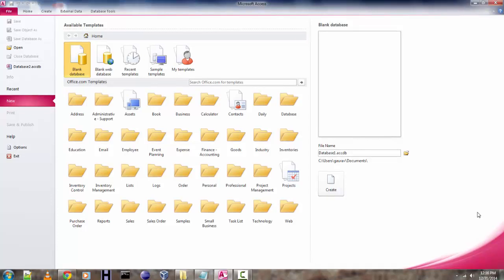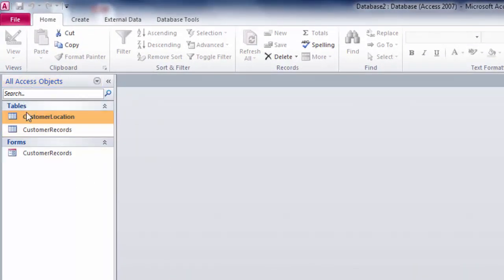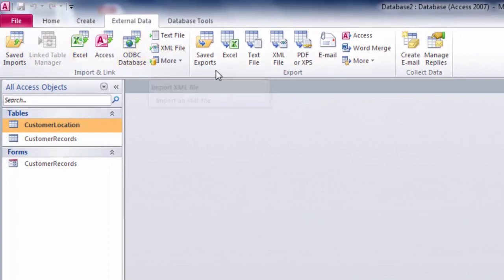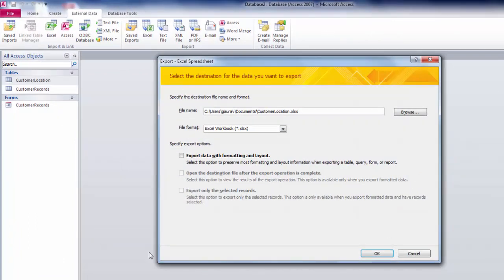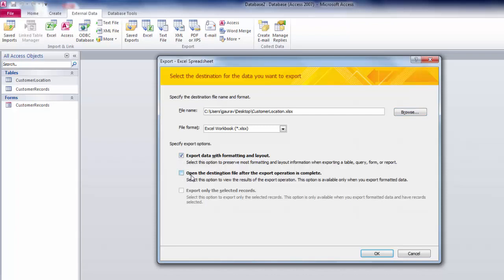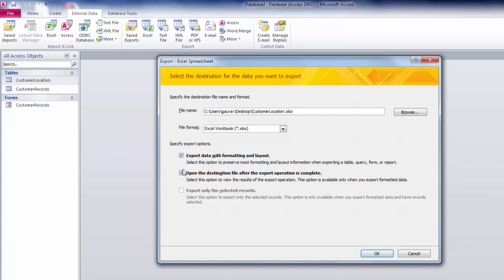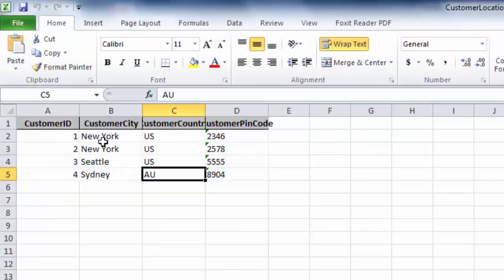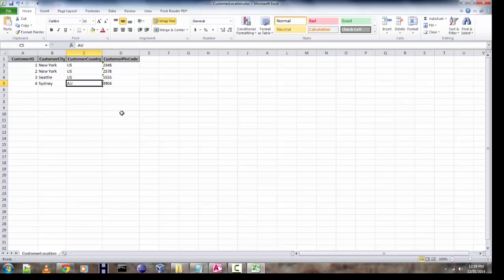How to Convert MS Access Database to Excel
Learn how to export MS Access database to Microsoft Excel Spreadsheet.